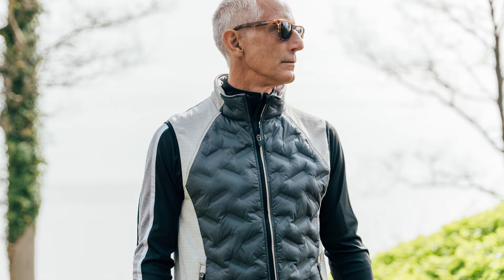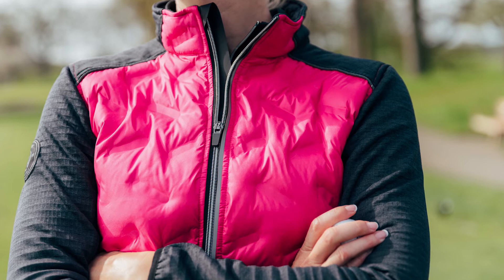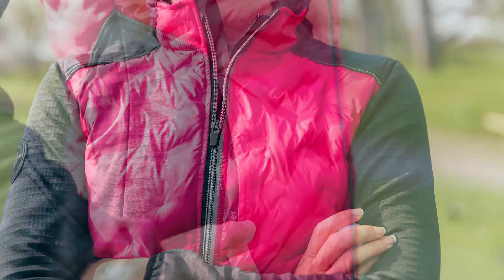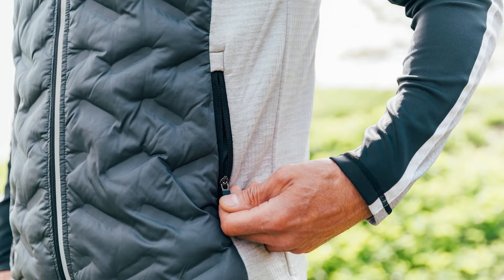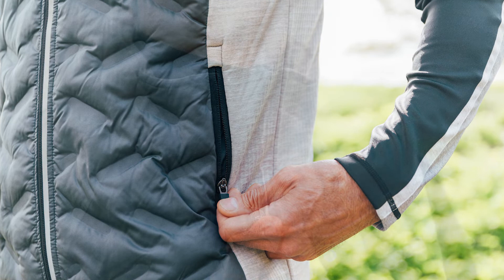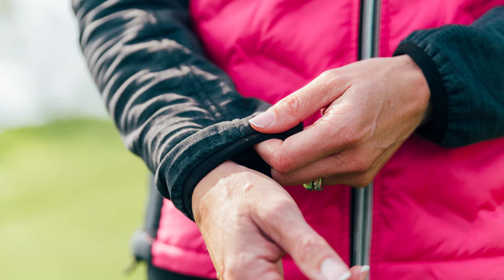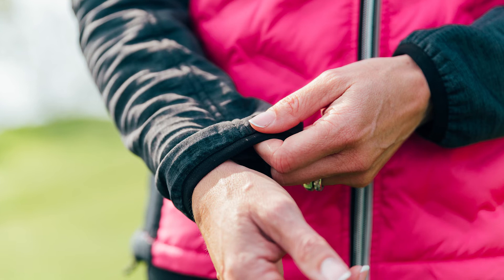Abacus Elgin Hybrid Vest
The Abacus Elgin Hybrid vest utilizes a seamless quilted wind and waterproof fabric that offers incredible padding for the front and back of the body. The side panels and shoulders were made with a very stretchable fleece on the inside and has a square pattern for air circulation that will generate more warmth.